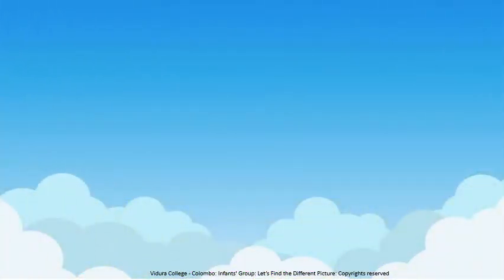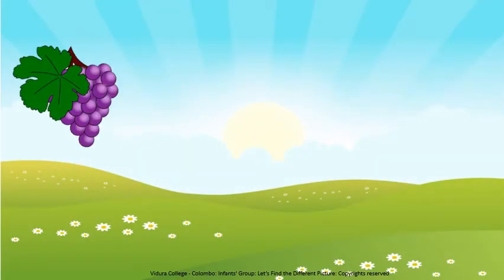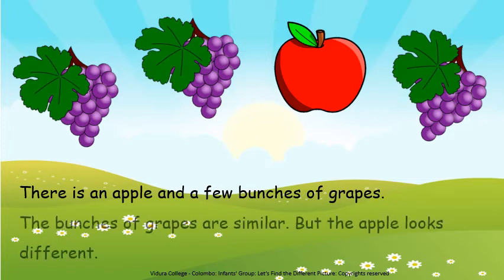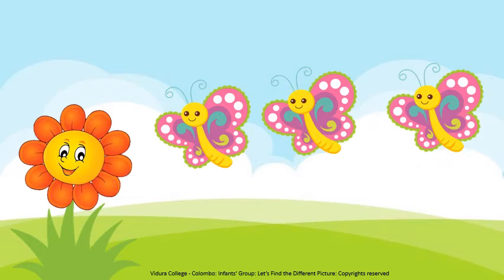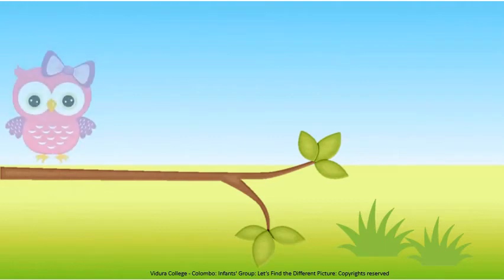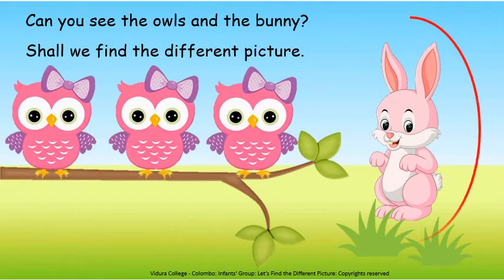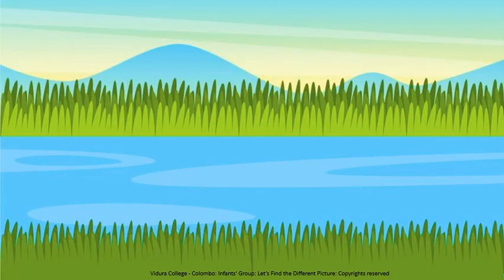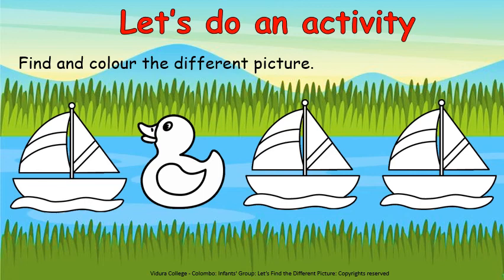Infants Group Lesson 06 Let's Find the Different Picture